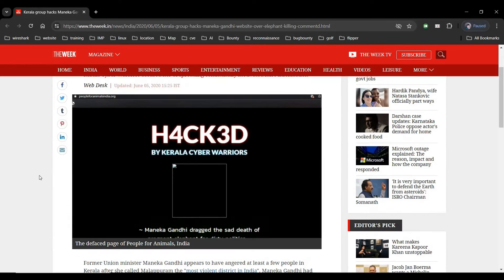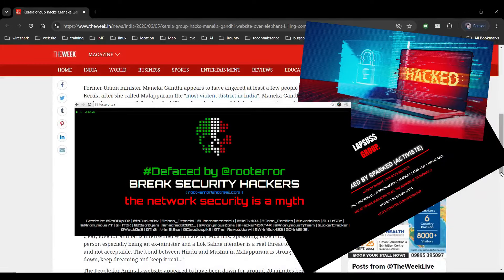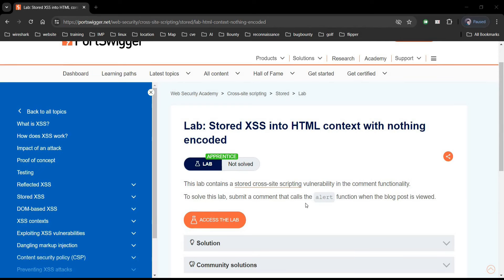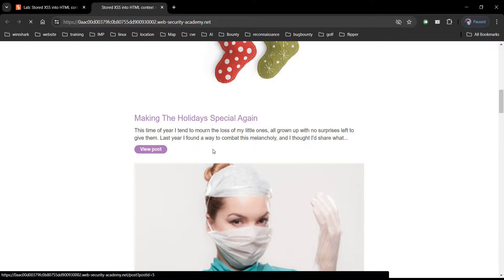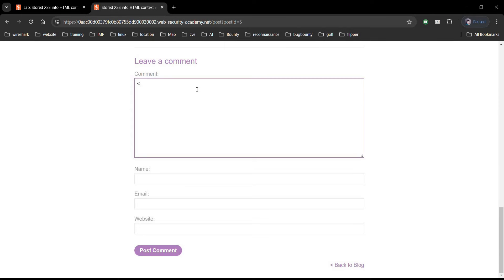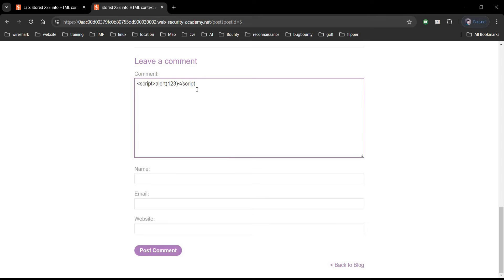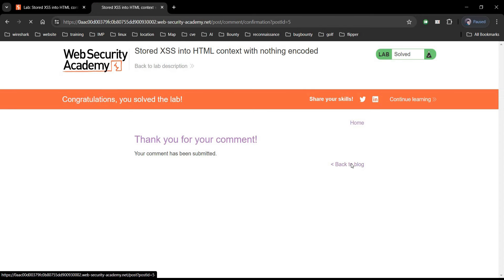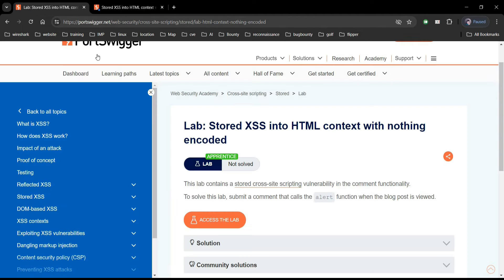How They Do It? stored xss solution and safeguards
Occasionally, hackers post a message after exploiting a website vulnerability that can be viewed by any webpage user. In this video, we will see how they do it and how to safeguard against it.